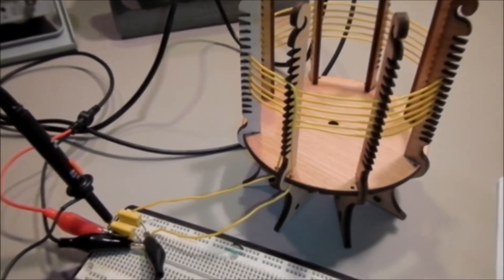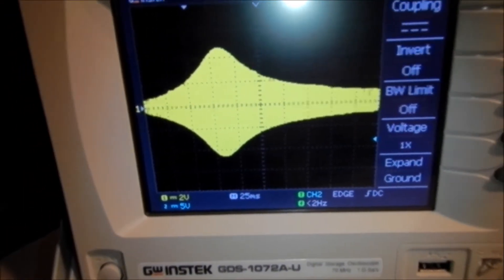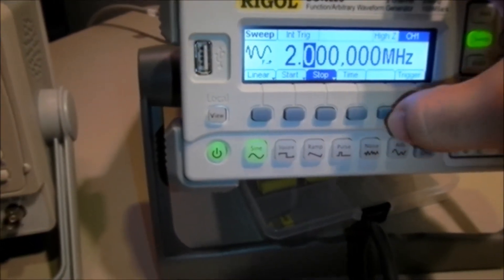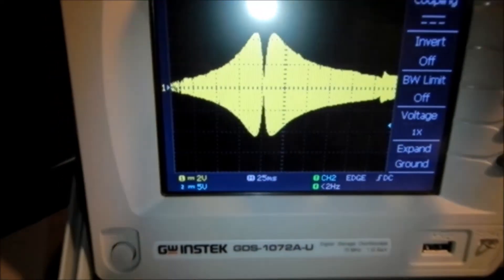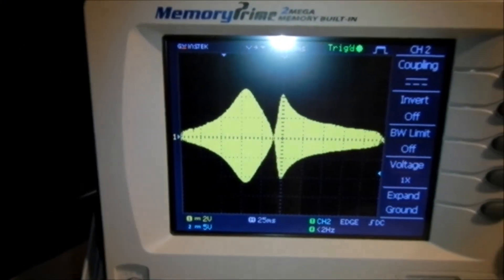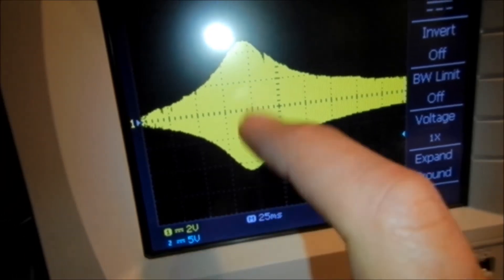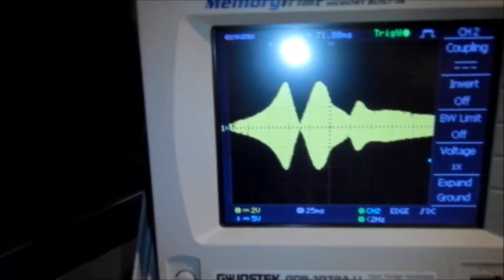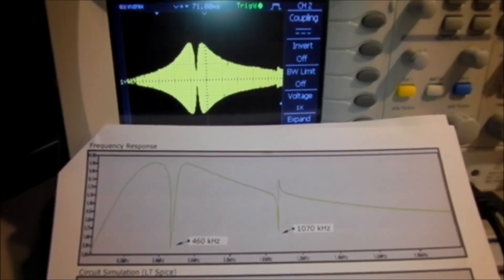Tesla Coil LT Spice Simulation & Tuning (Part 2 of 2)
Tesla Coil tuning frequency sweep with review of SPICE Simulation comparing measurements with model predictions. Frequency response of Tesla Coil primary / secondary coil network.